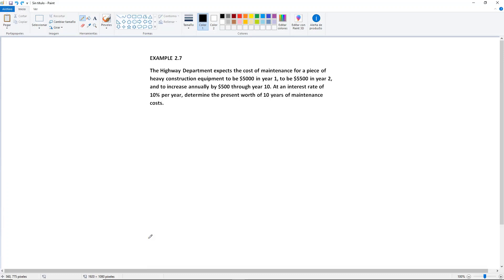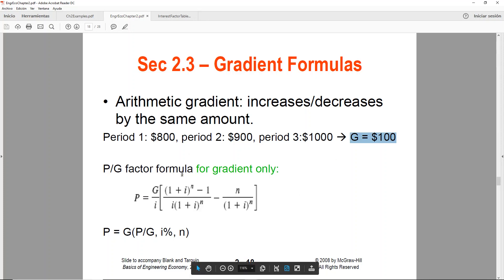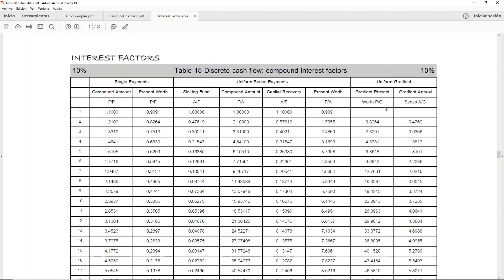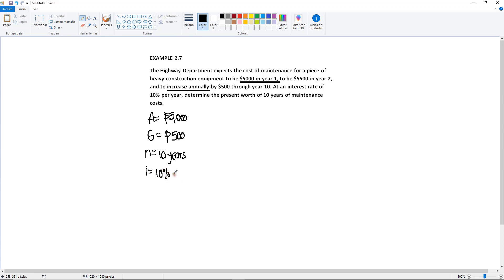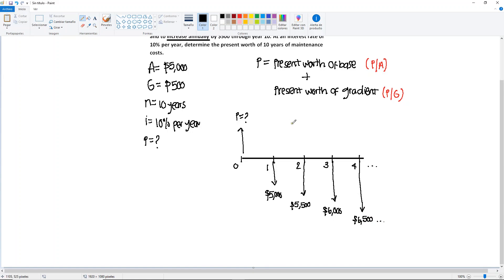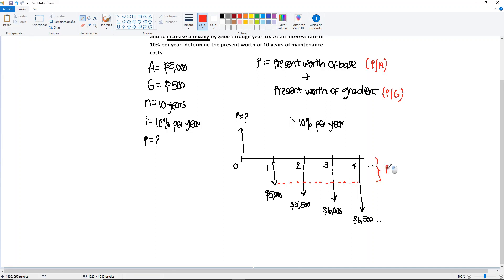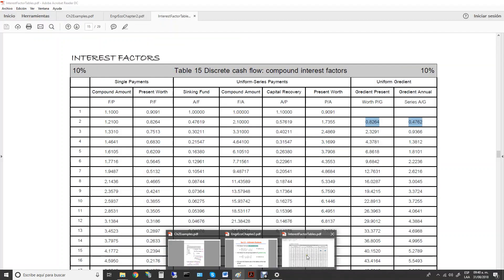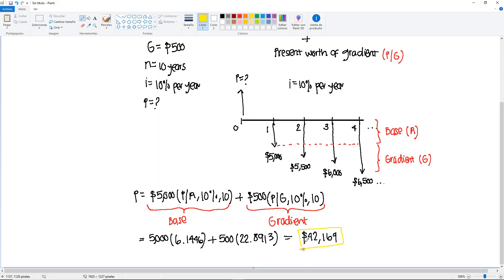Engineering Economics - Arithmetic Gradients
Engineering Economics
Chapter 2 - Factors: How Time and Interest Affect Money
Section 2.3 - Gradient Formulas
Example 2.7 - Arithmetic Gradients

Textbook:
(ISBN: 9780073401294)